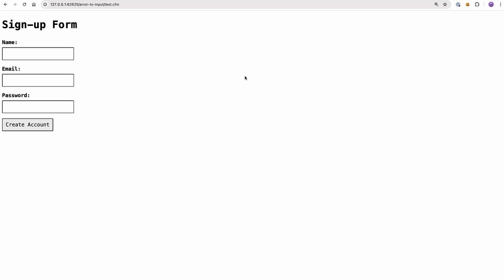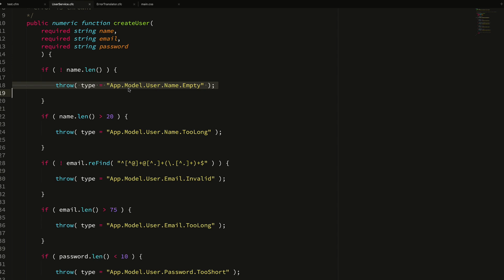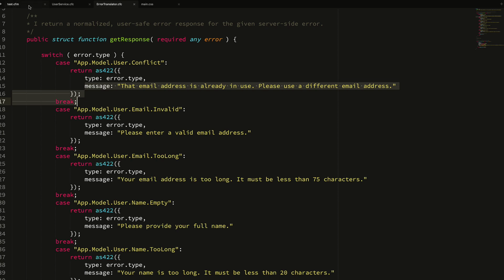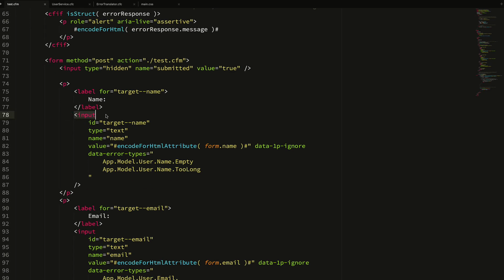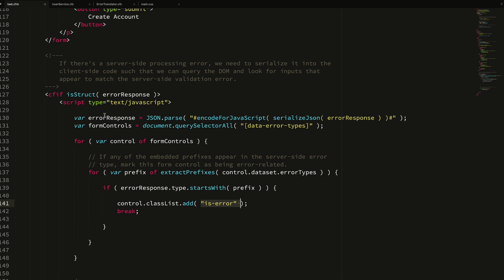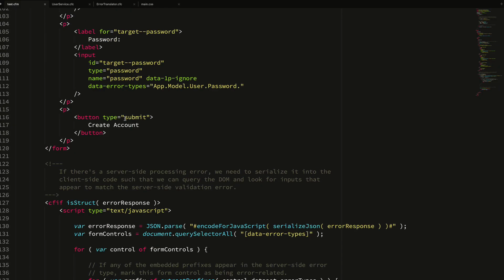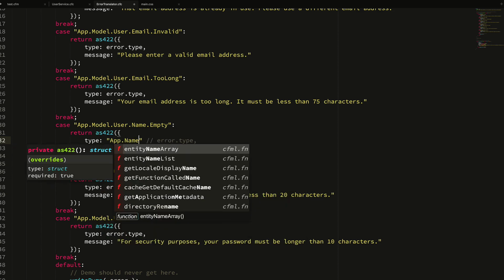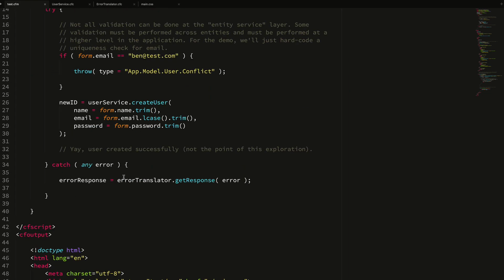Associating Form Inputs With ColdFusion Validation Error Types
Ben Nadel looks at associating form input controls to ColdFusion validation errors using a simple, opt-in experience.